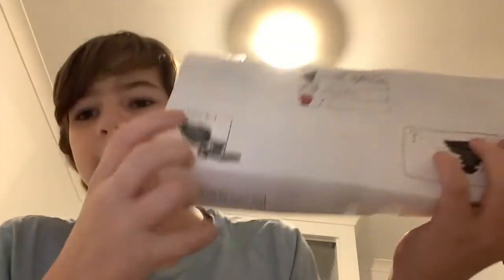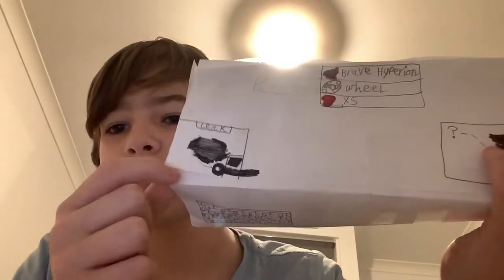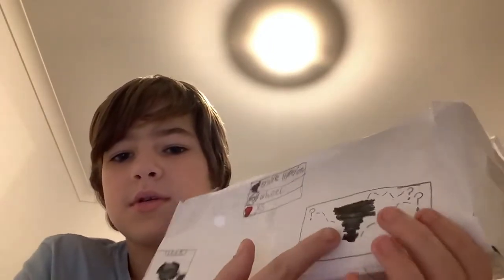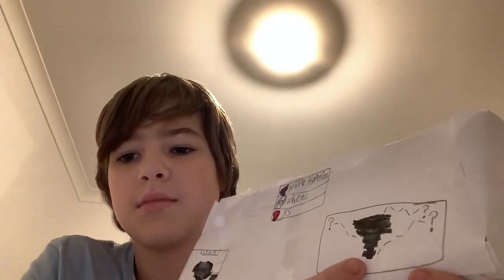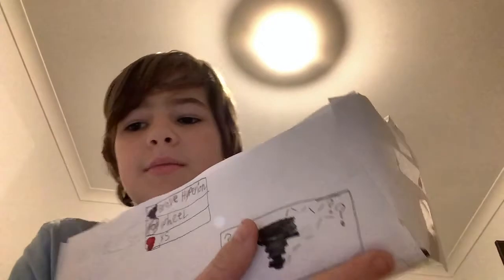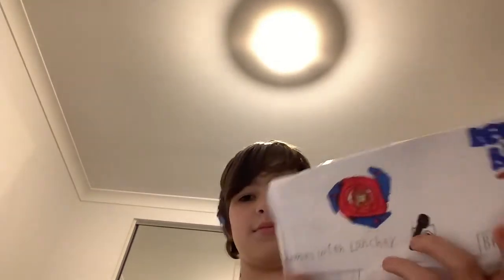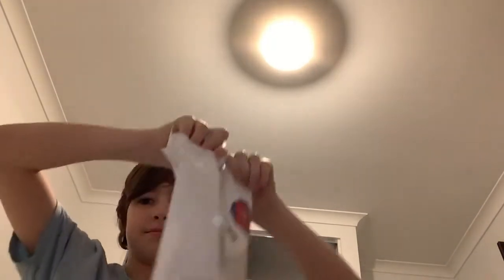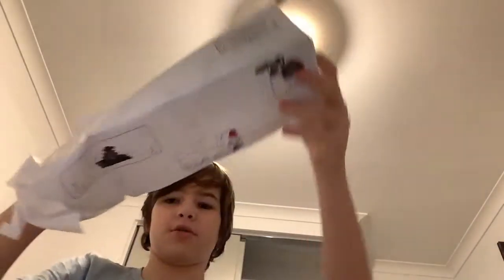I made another BEYBLADE